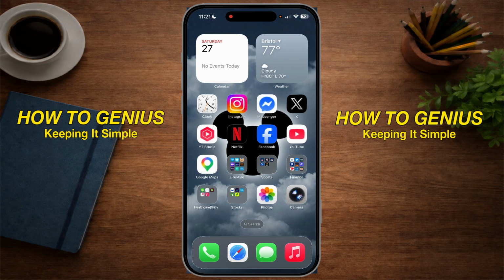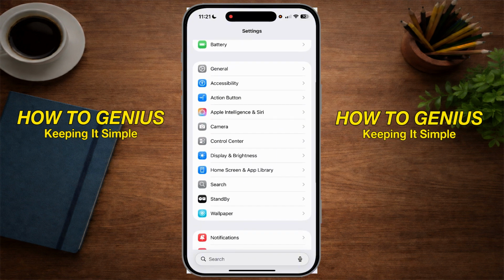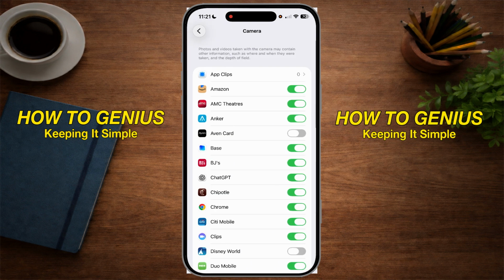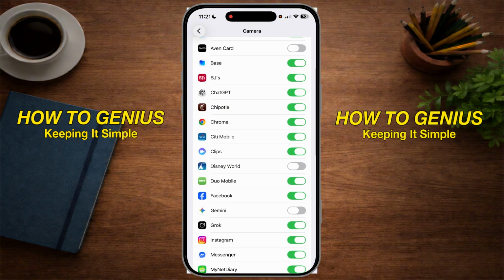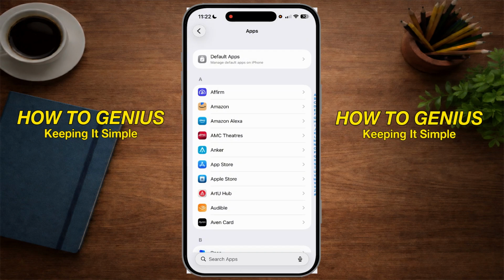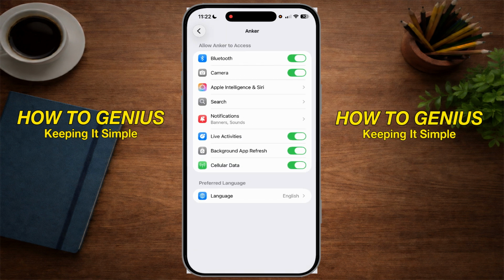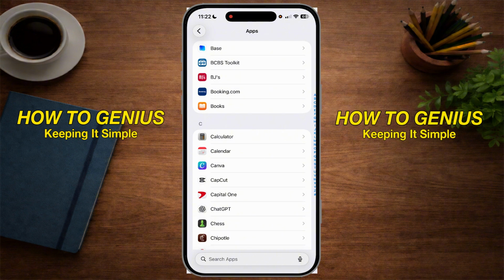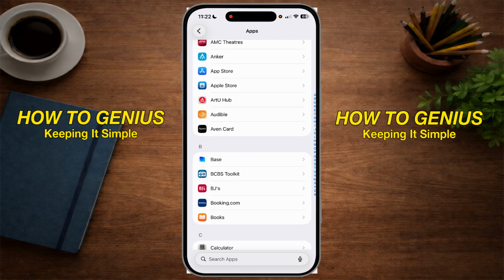How to Allow Permission to Apps in iPhone - Step by Step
In this video we show you How to Allow Permission to Apps in iPhone .